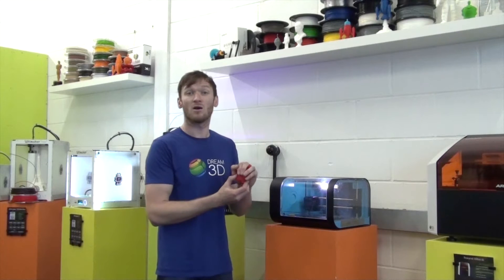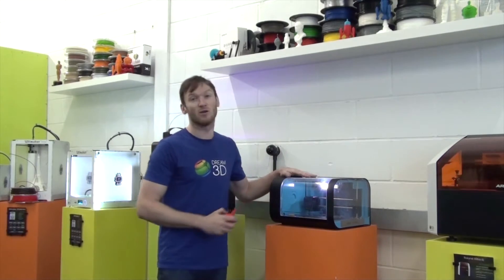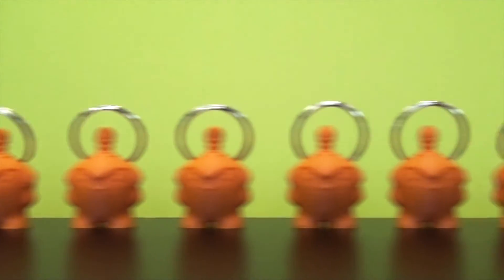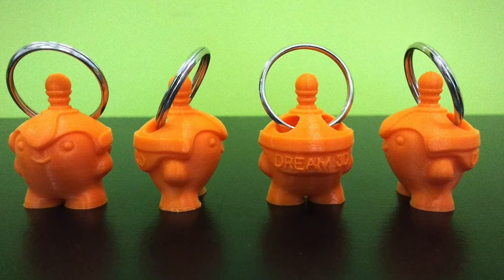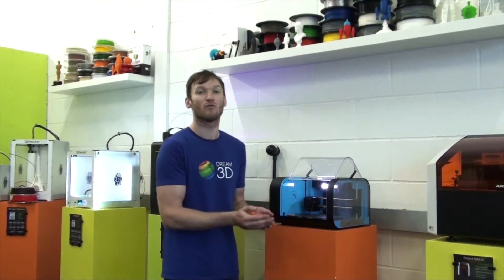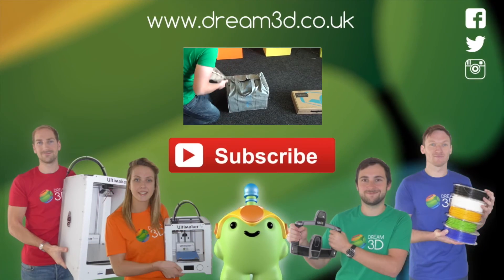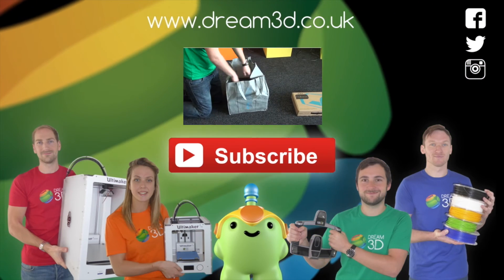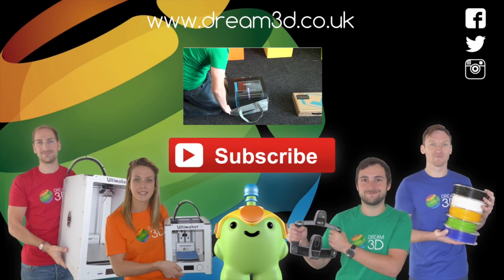3D Printing Multiple Keyrings on the CEL Robox | Cool 3D Prints | Dream 3D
In this video we will be testing the CEL Robox's capability to print a batch of 15 Dreamo keyrings.

You can download our Dreamo keyring for free at the link below;